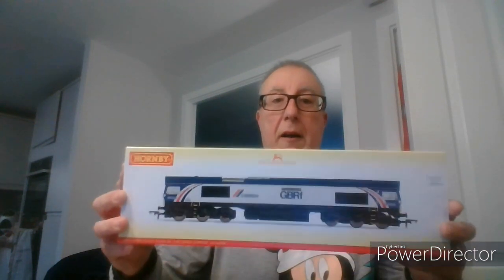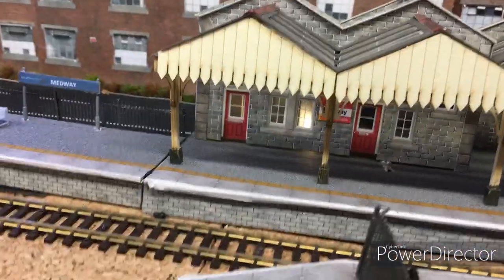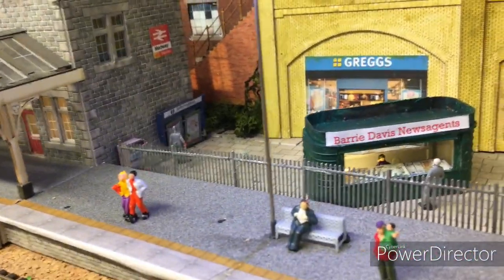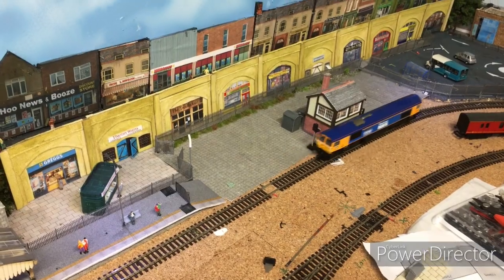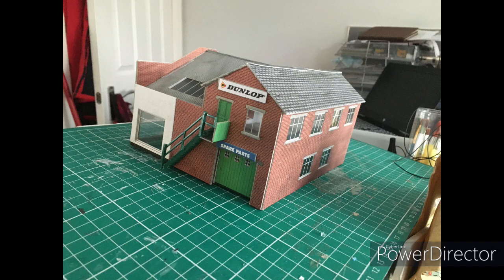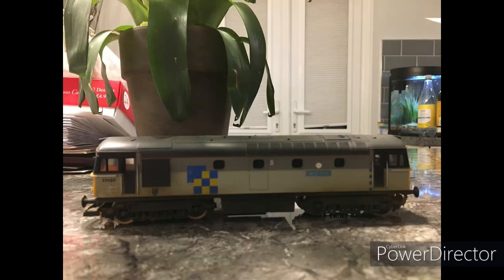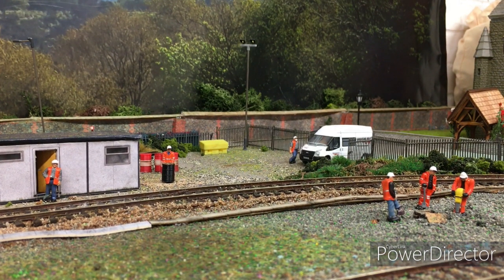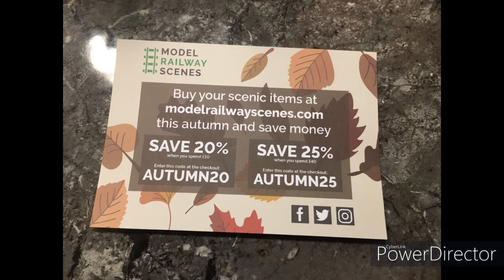Video 32- End of Year Report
All the latest news from Medway Peninsula , product reviews and some running shots.